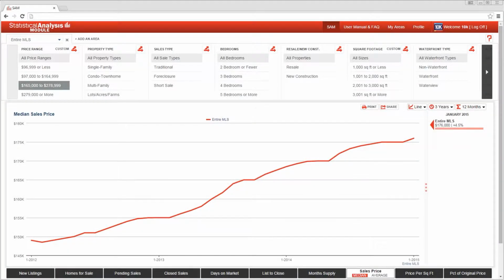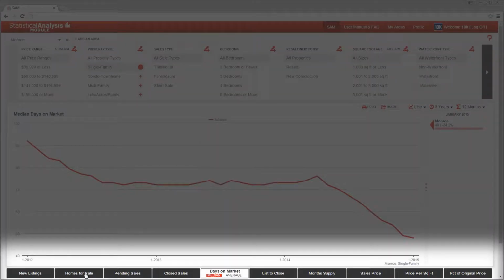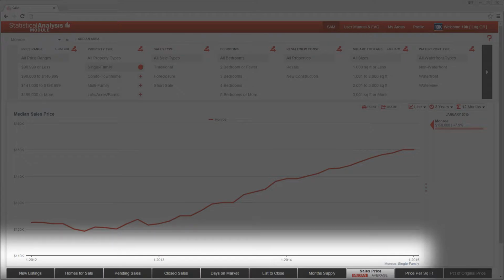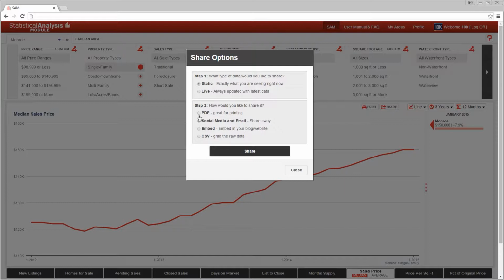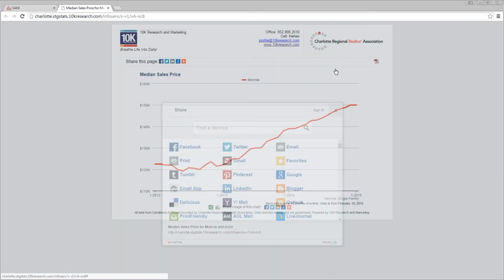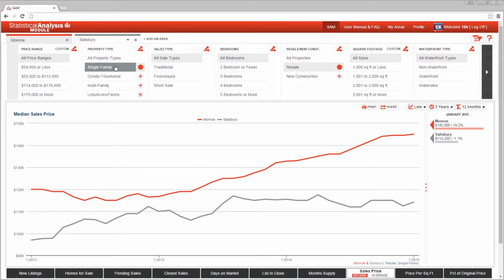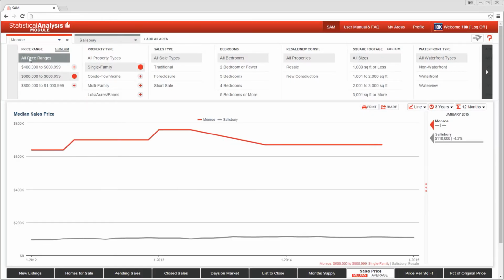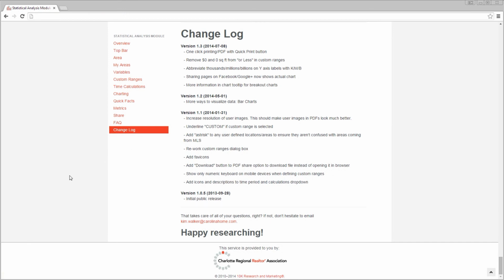CRRA Statistical Analysis Module v1.3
This is a video tutorial for CRRA's rendition of Statistical Analysis Model, a powerful interactive market analytics tool for the housing industry.